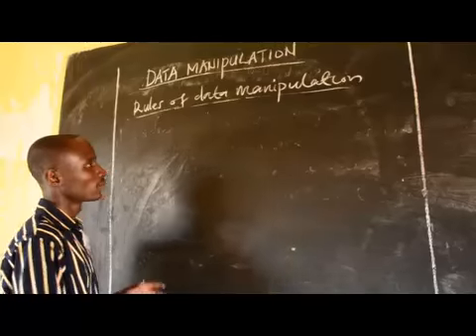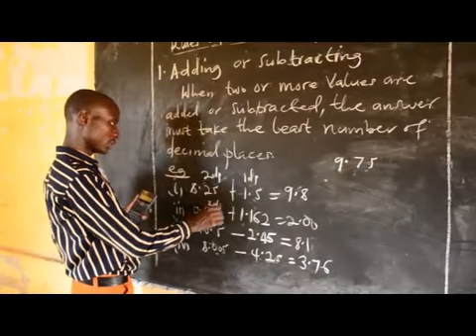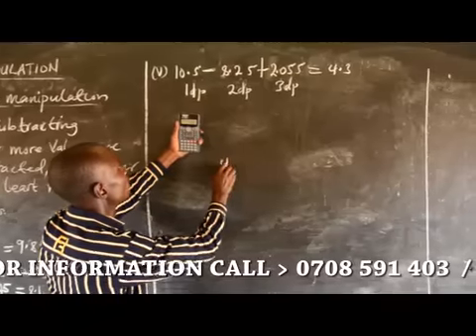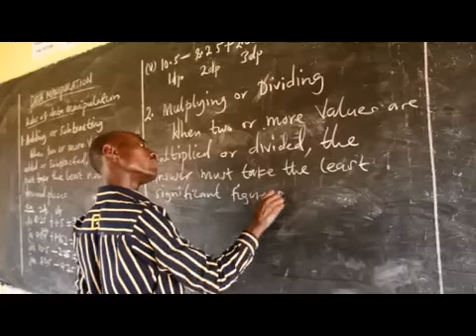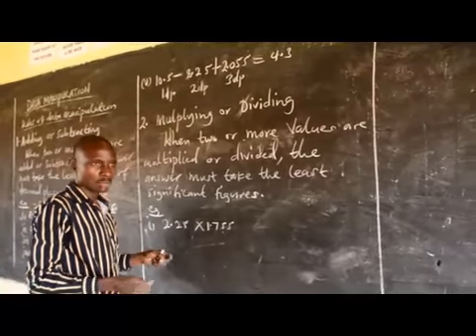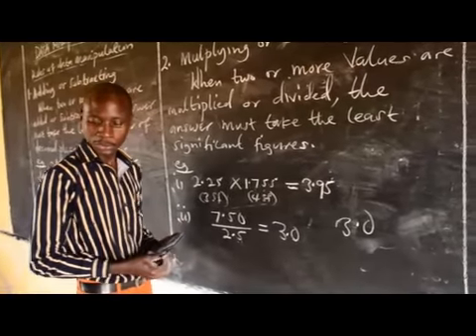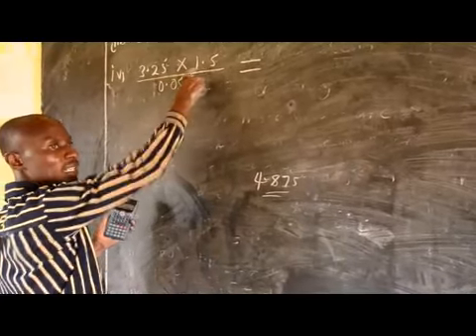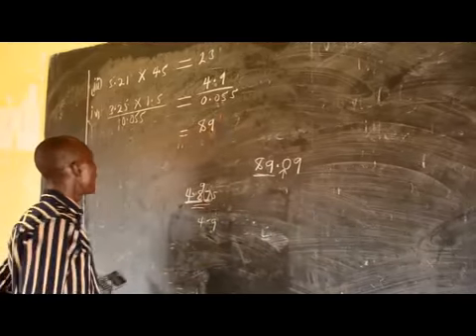Rules of data manipulation (Clip 5)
How to apply knowledge of significant figures to manipulate data